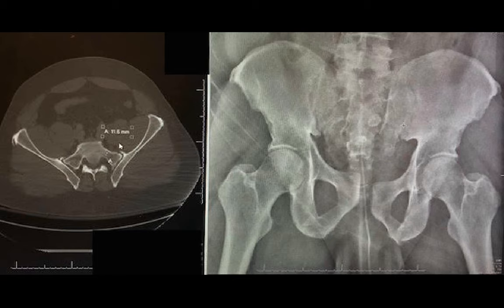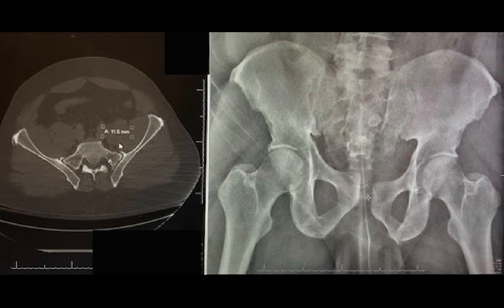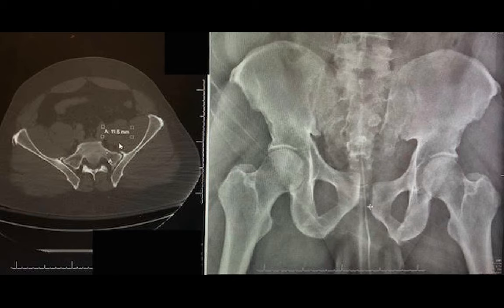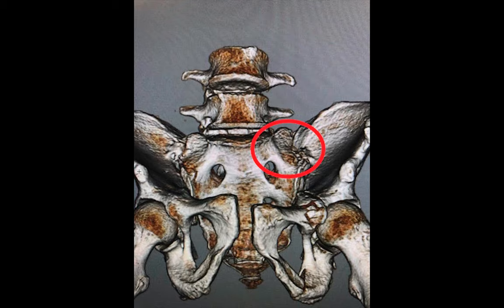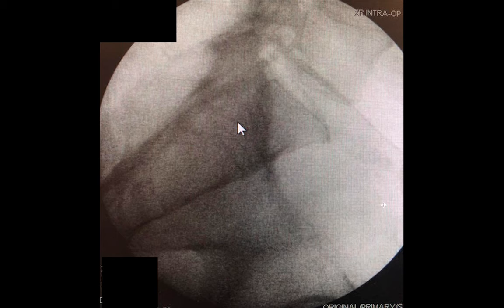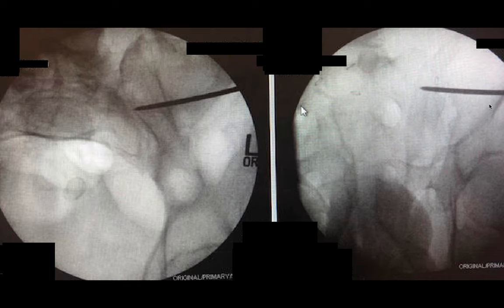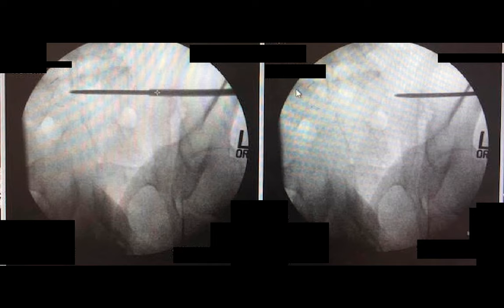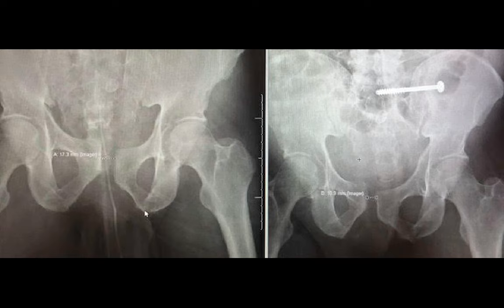Dysmorphic Sacrum SI screw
Description of tips and tricks for SI screw fixation in a dysmorphic sacrum.  In case anyone wonders what technique I use for positioning and incisions, it is